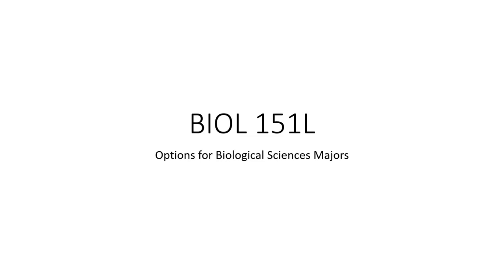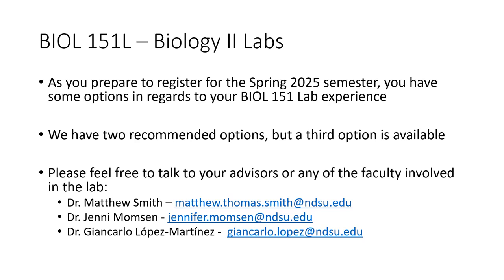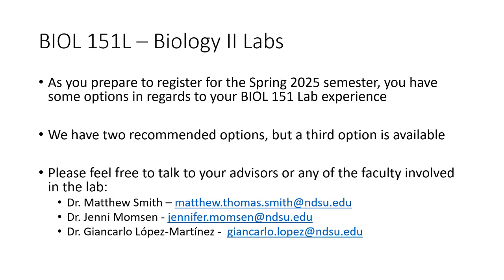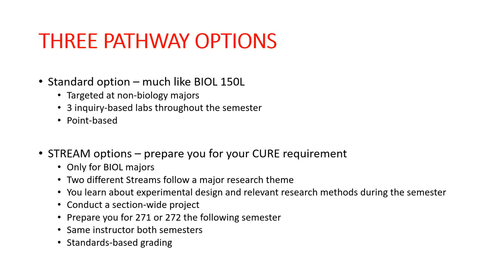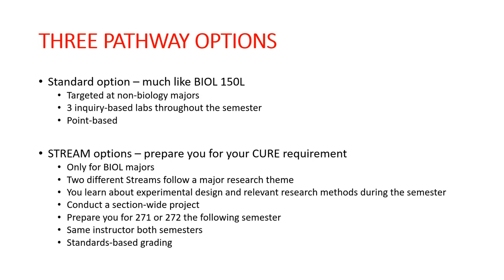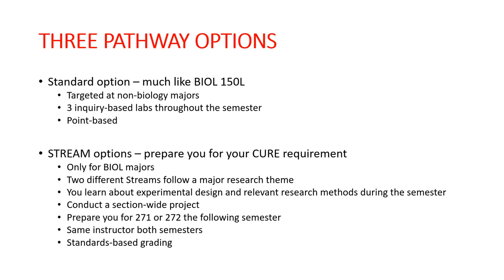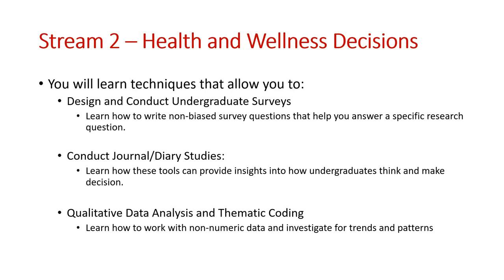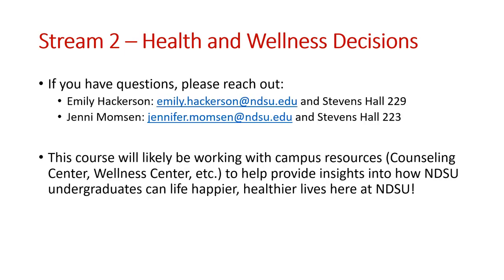BIOL 151L Lab Options Spring 2025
Short video describing the options that biology majors have when signing up for BIOL 151L for the Spring 2025 semester.